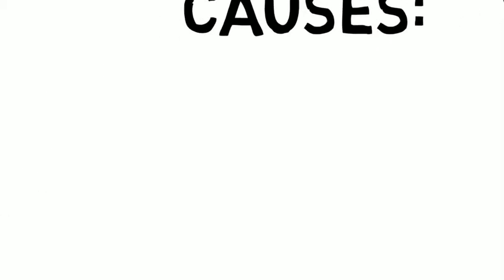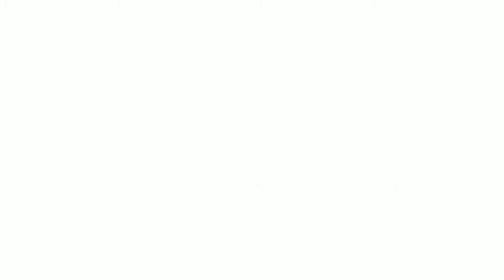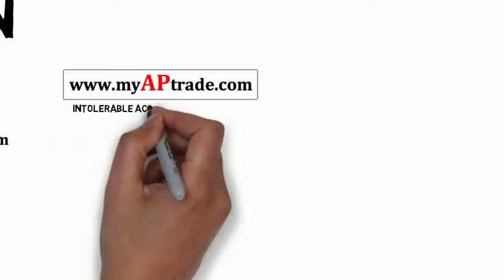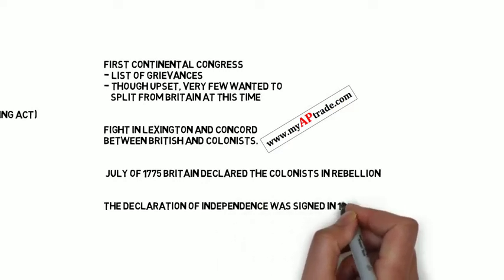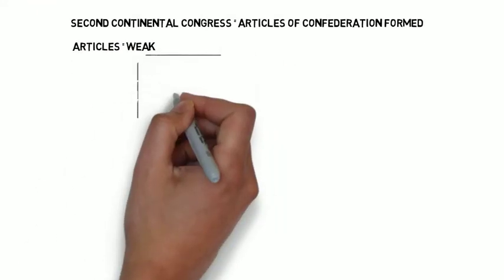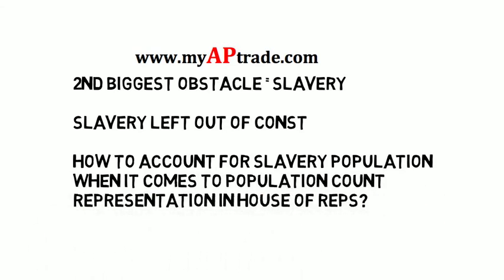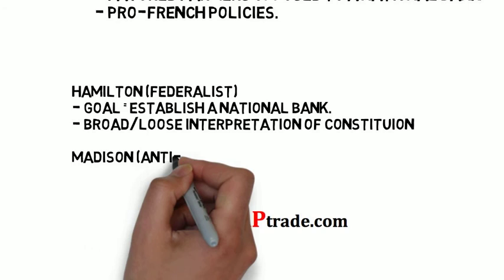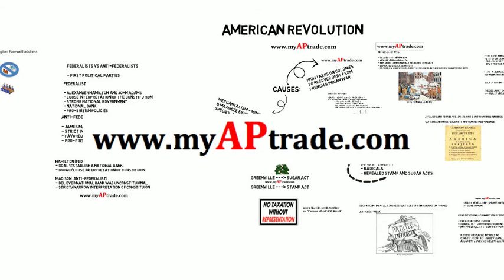AP US History - Rapid Review 2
AP US History Review part 2 of 6

The myAPtrade forum is central in creating a sense of community among AP students. Join fellow AP students in exchanging flash cards, study guides, practice exams, class notes, review videos, and other study materials for AP courses

Our crowd-source online learning platform allows students to learn from each other and build strong, supporting relationships. Annual membership to the myAPtrade community of learners is subscription based.